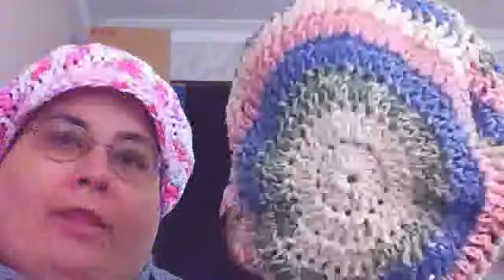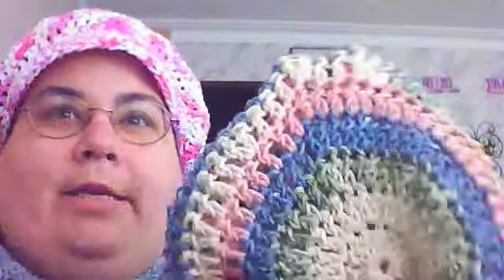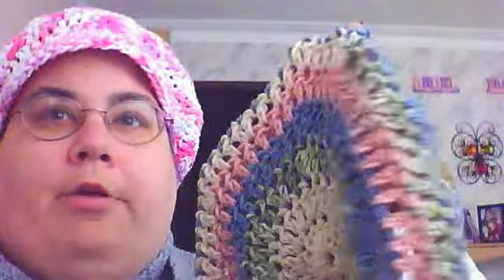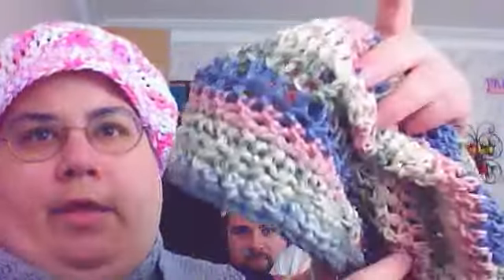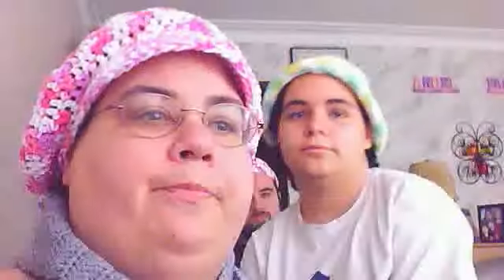Fresh off the Hook Monday with Kydz Lydz May 16th, 2011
having some fun with my crochet fam ..love that we're doing this together ...soooo awesome